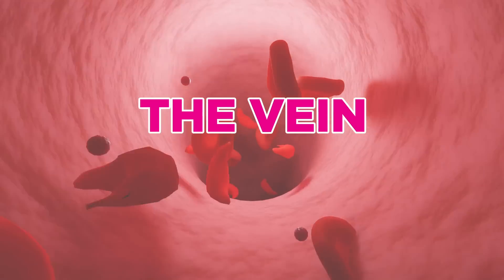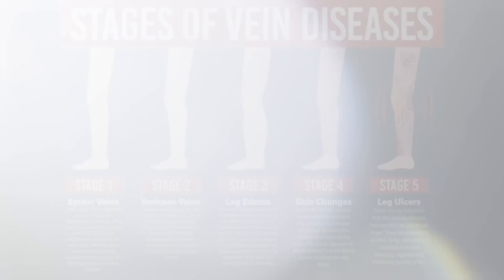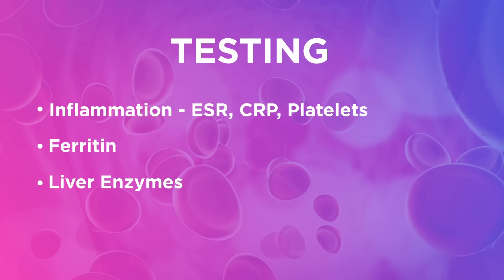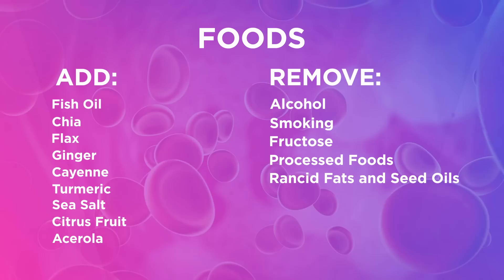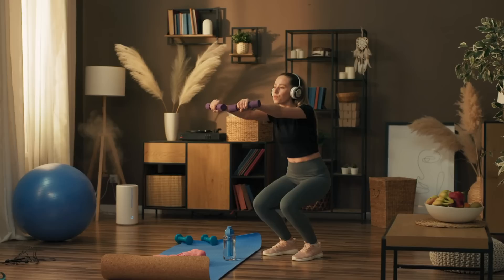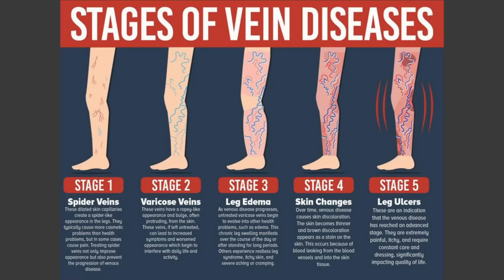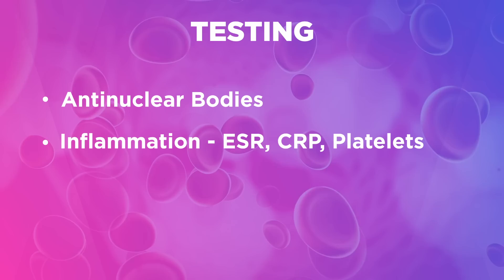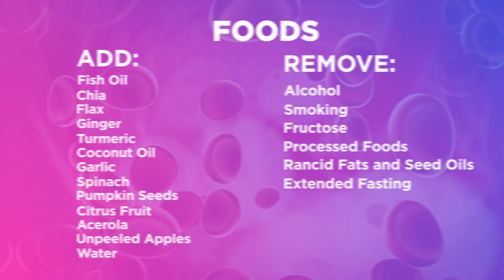The Vein Health Secrets Big Pharma Doesn’t Want You to Know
Ignoring your vein health can lead to some serious issues with your heart and liver. In this video, I will show you how changing up your eating plan can do wonders for your veins, spotlighting anti-inflammatory foods and nutrients that fortify your veins. Plus, learn how simple activities like rebounding on a mini trampoline can stimulate blood flow back to your heart, combating conditions like varicose veins and edema.

Discover the ultimate guide to vein health, packed with actionable tips, dietary advice, and surprising health hacks that could make all the difference.